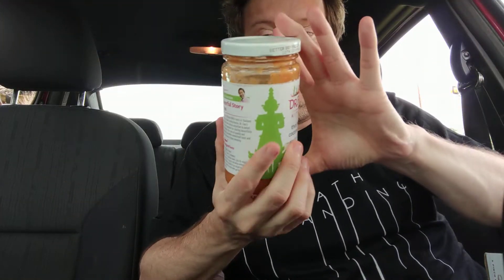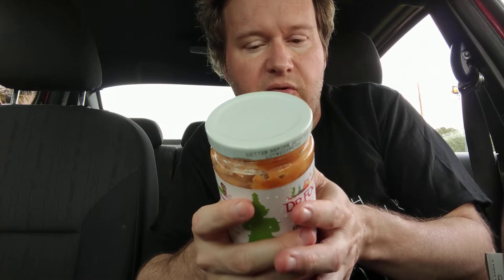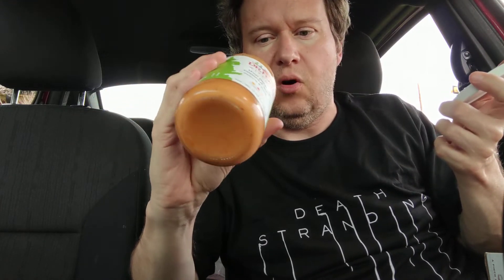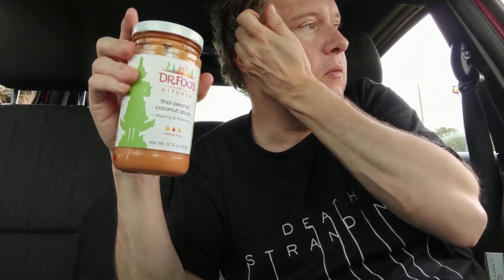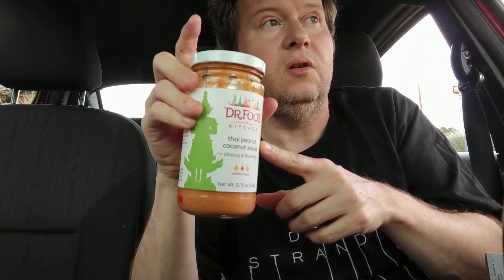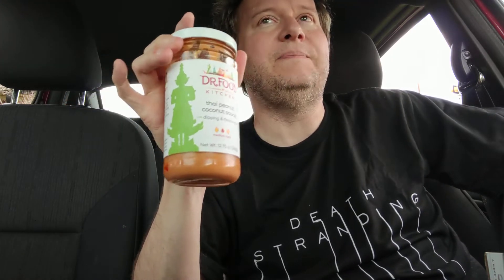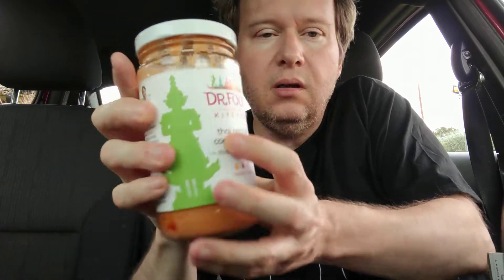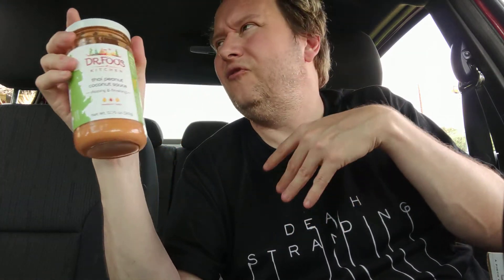Dr. Foo's Kitchen Thai Peanut Coconut Sauce-